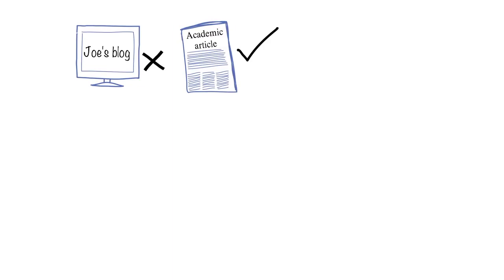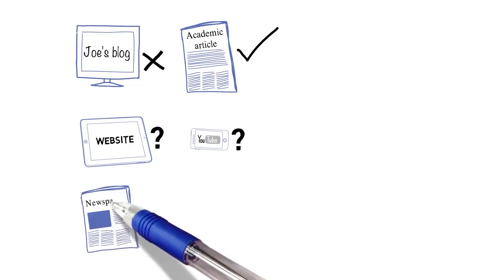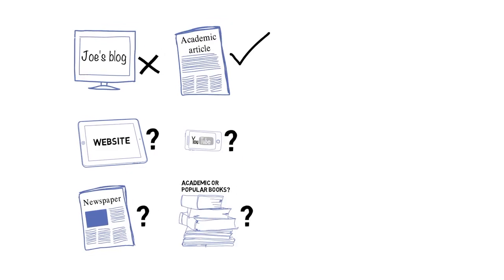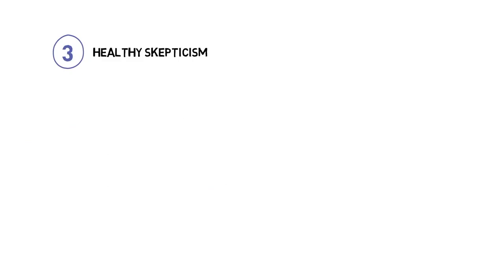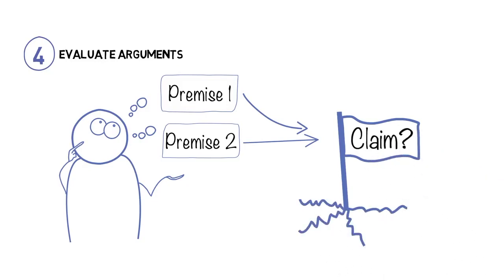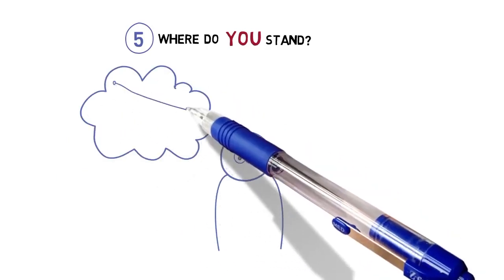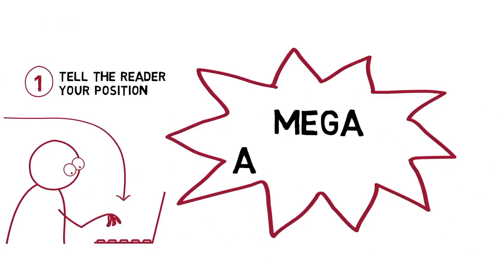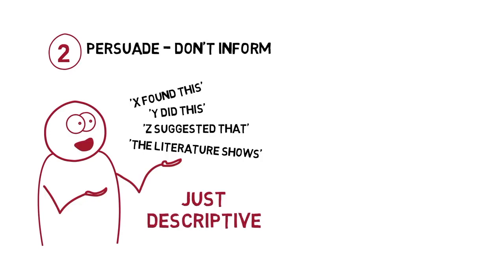Dane Cobain and Matt Turner - The Lack of Originality in Modern Literature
If you'd like to find out more about my books, head over